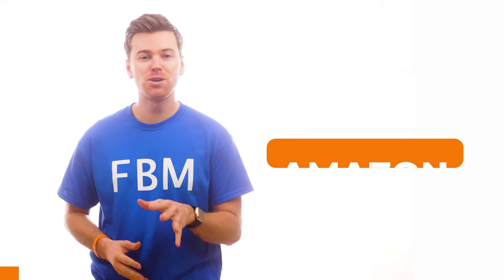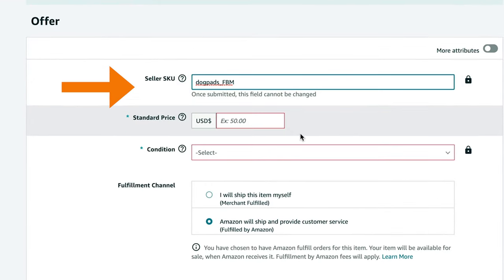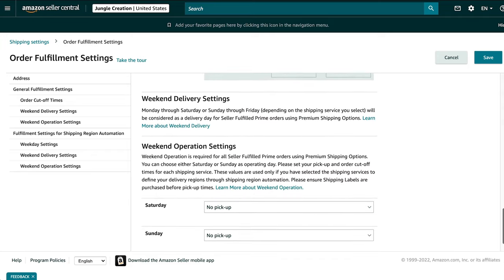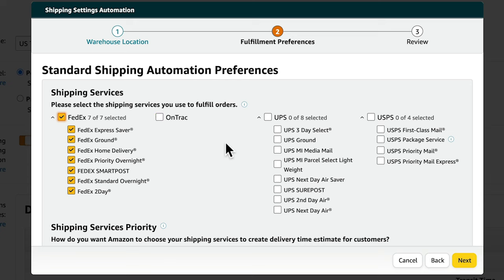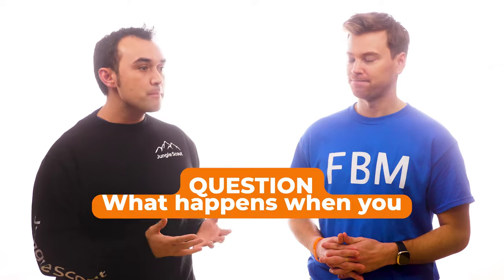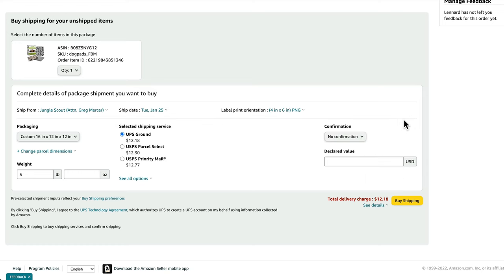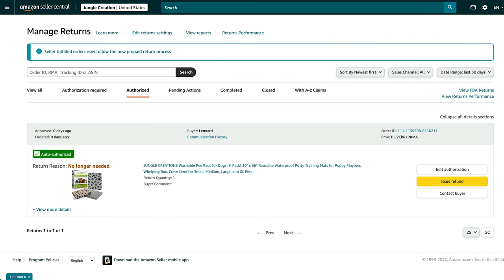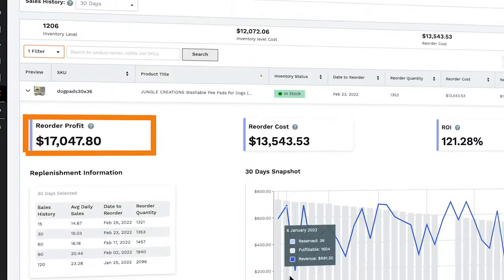COMPLETE Amazon FBM Tutorial for Beginners | How To Sell & Ship Merchant Fulfilled Orders (2023)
Learn how to sell on Amazon from home & make money online with Jungle Scout’s 2023 Business Models Series. In this 8-episode YouTube series, we’ll walk through all of the best business models that you can use to become a successful Amazon seller.

⚡️This video will walk you through how to sell and ship orders on Amazon using Fulfilled by Merchant (FBM) in 2023. In this step-by-step beginner tutorial, you’ll learn how to create FBM listings, edit your shipping settings and create a shipping template, ship out your own orders, process returns and customer support, and even how to store your own inventory at your home. Remember to bookmark this video so you can always come back & jump right into it by selecting a timestamp down below ⬇️

00:00 What is Amazon FBM? (Fulfilled by Merchant)
01:47 How To Create FBM Listings
4:16 How To Ship FBM Products
7:07 How To Create FBM Shipping Template
10:50 How To Ship FBM Product Orders
14:02 How To Handle FBM Customer Returns
15:52 How To Store Your Own FBM Inventory